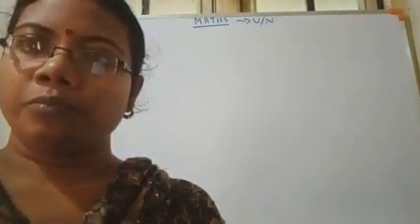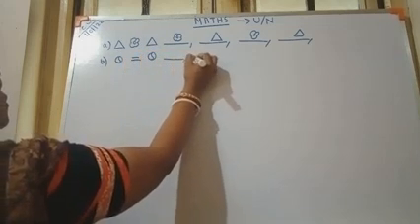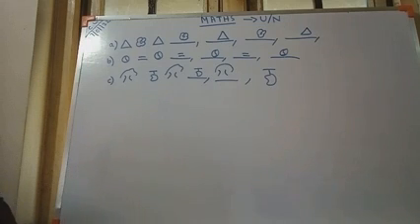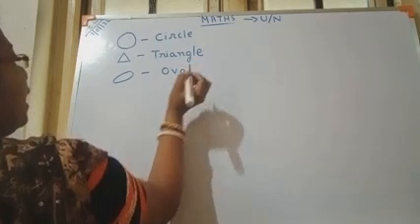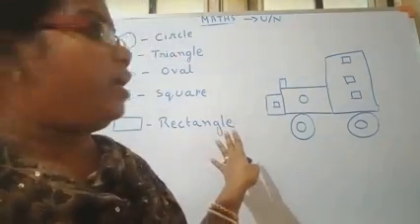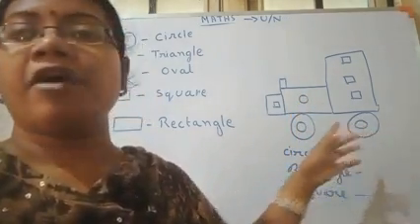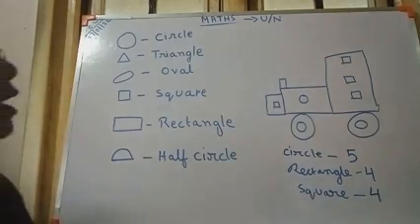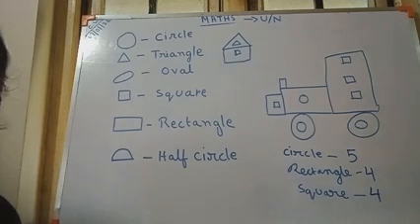Upper nursery maths 07/01/22